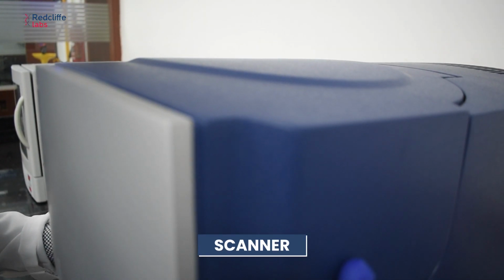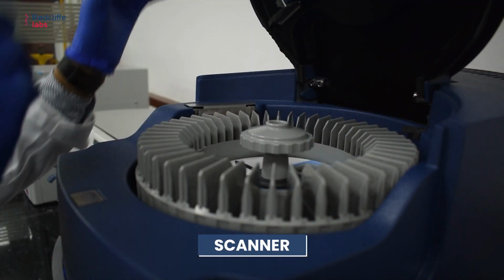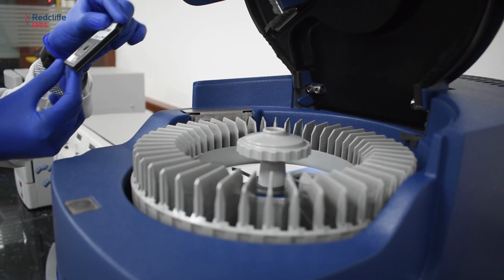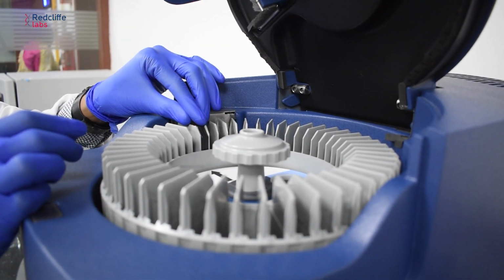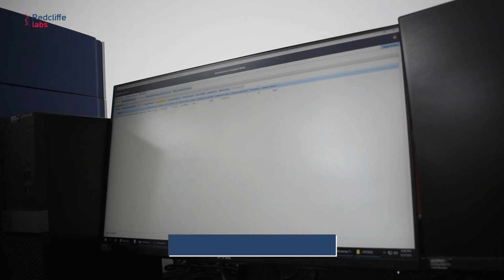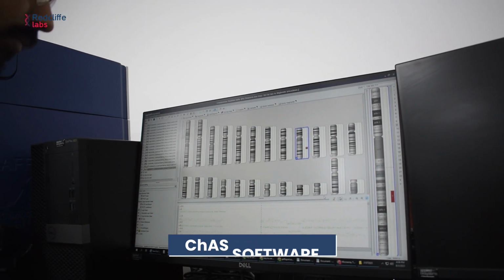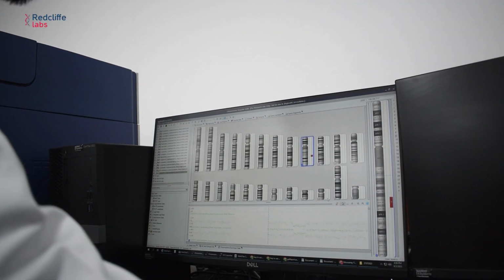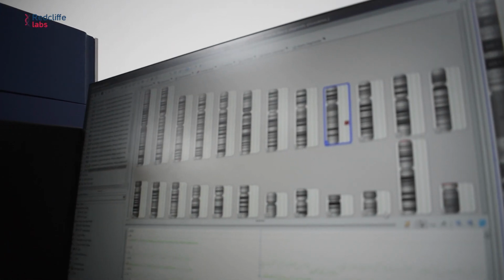Chromosomal MicroArray | CMA Stage-By-Stage Procedure | Dr. Himani Pandey | Redcliffe Labs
Experience the precision of Chromosomal MicroArray (CMA) in our labs — where every step reflects our commitment to excellence. Dr Himani Pandey, Head of Clinical Genetics at Redcliffe Labs, walks you through our meticulous procedure. From sample collection to data analysis, stringent quality control safeguards accuracy at every turn. With us, unraveling genetic insights is seamless, swift, and reliable.

About Redcliffe Labs:
We help doctors and patients to plan an accurate and appropriate treatment by helping them with the right diagnosis for a particular medical condition.
We are available around the clock to provide our patients with highly competent, evidence-based and state-of-the-art diagnostic expertise.